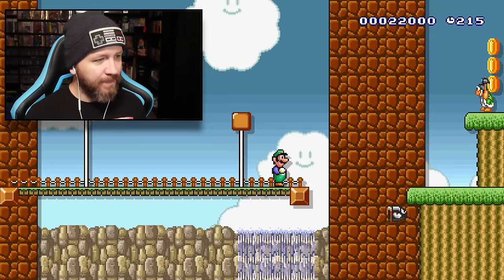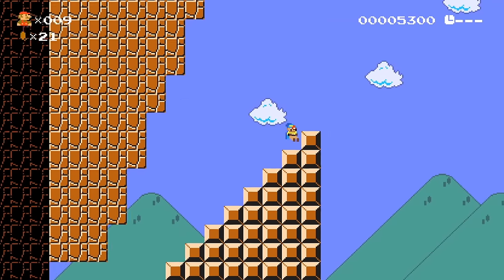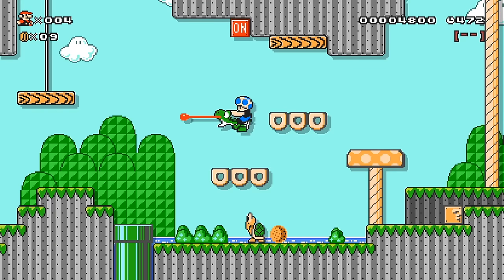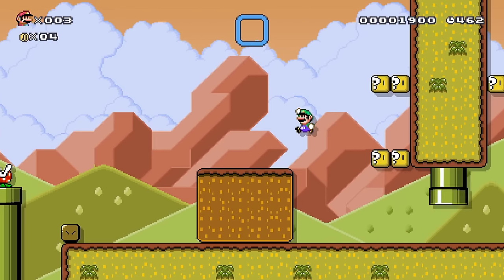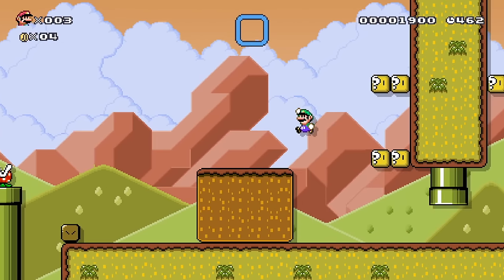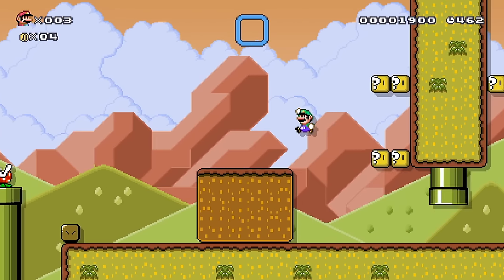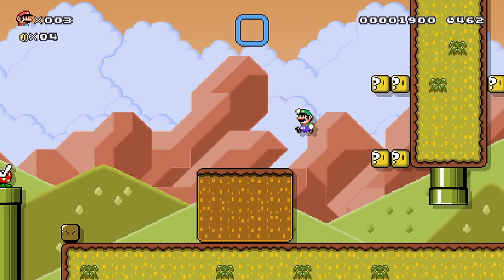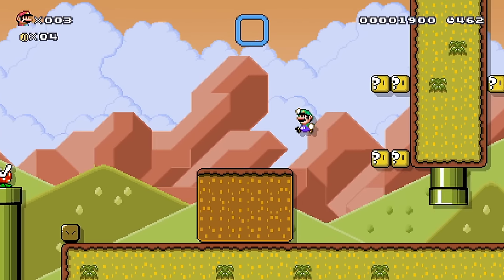Mario Multiverse - 1 Level for All 20 Game Styles! {#3}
Mario Multiverse is a fan game a lot like Super Mario Maker 1 & 2. It's currently in a closed beta and the beta server is full. Sadly there is no download or way to play the game yet. I'll make an announcement when the beta is open to all, or when the game has a public release. -Darby

✪ Send fan mail here:
Darby BTG